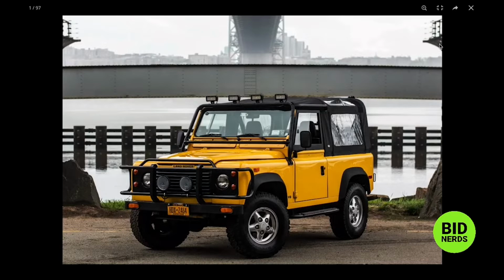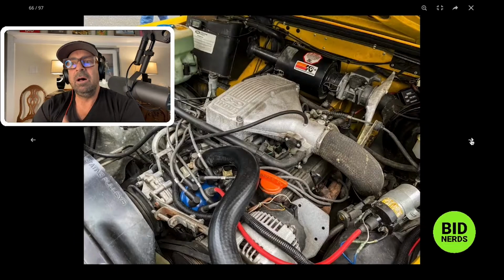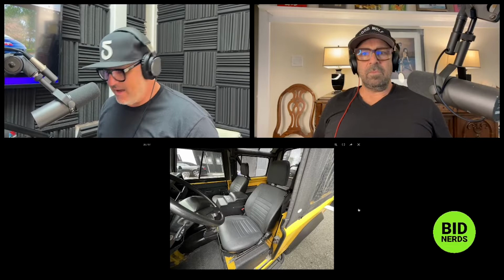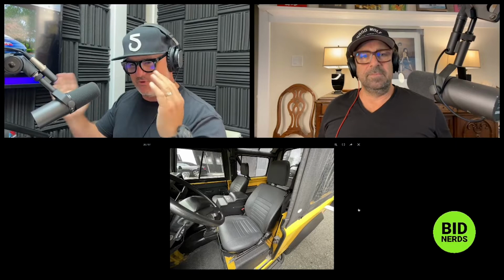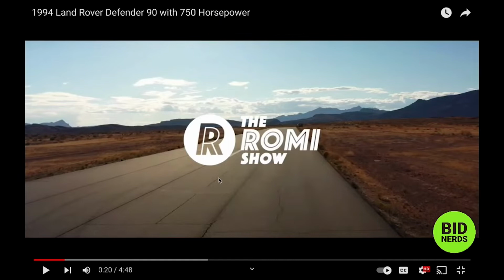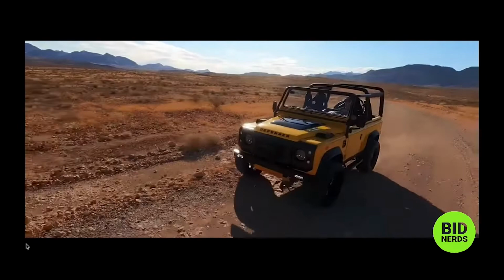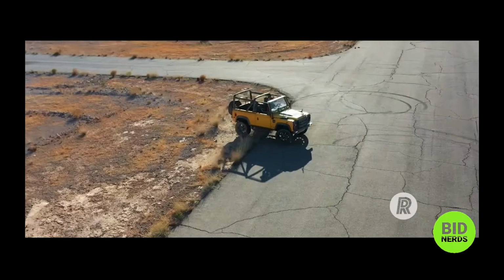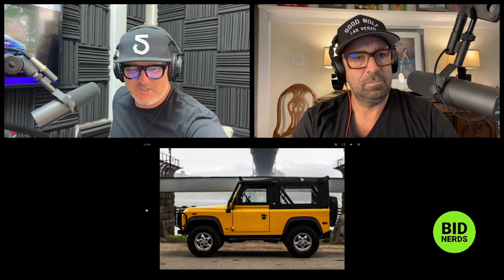How much is a 1974 Land Rover Defender 90 worth on Bring A Trailer?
Find out how much a 1974 LandRover Defender 90 is worth on BaT.

Bid Nerds is your daily nerd out on the most interesting car of the day from all the online automotive auction websites like Bring a Trailer, Cars and Bids, PCAR Market, Marqued, Shiftgate and more.

Join hosts John Polnik @producerjohn
and Michael Deeb @themcdeeb

Episode 169